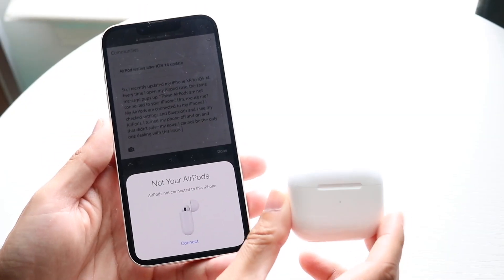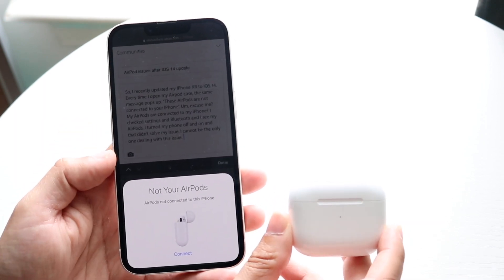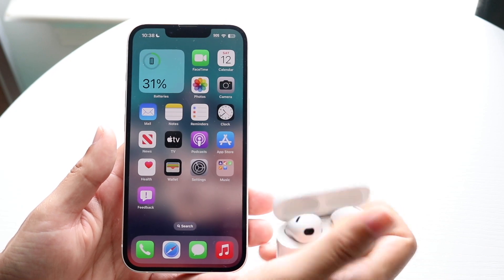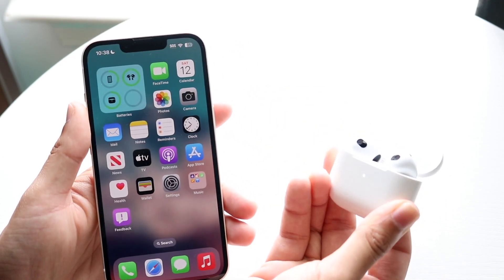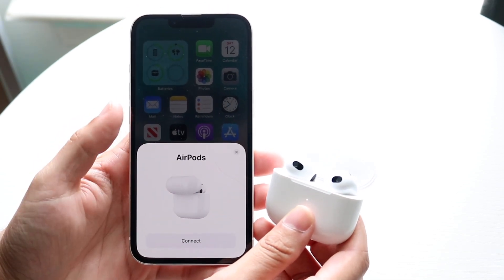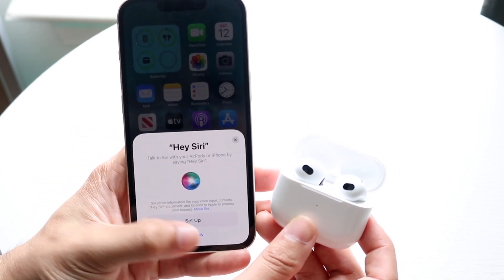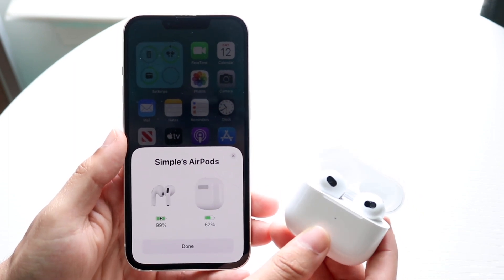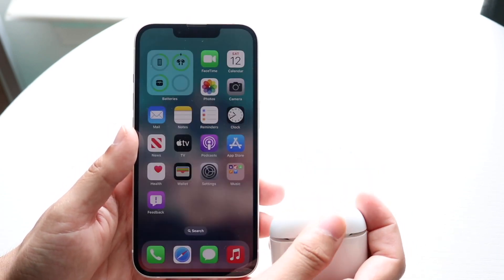How To FIX AirPod "Not Your AirPod" Pop Up! (2023)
Here is exactly How To FIX AirPod "Not Your AirPod" Pop Up! (2023)